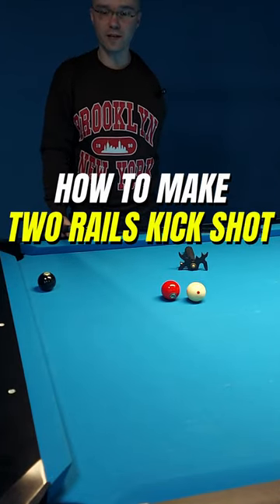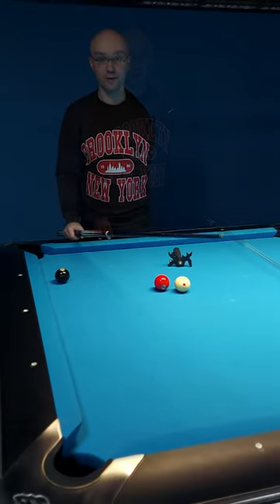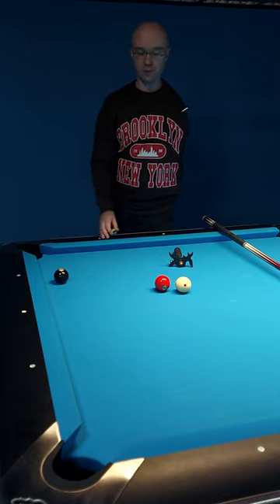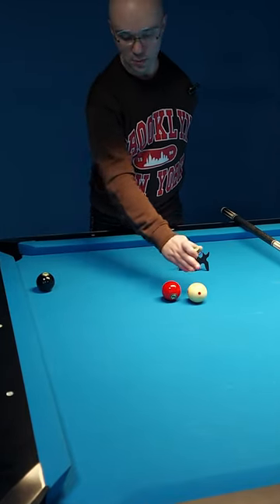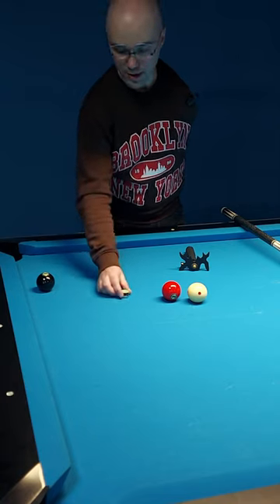HOW To Play Two Rails KICK SHOT In Pool?!🤔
Do you know how to play two rails kick shot in pool?

⚠️ REMEMBER that You can use special discout for PREMIUM Membership on Poolbilliards.co with using special code: MRCUEBALL. This code will give you additional -10% for current price on website😉

⚠️ Don't forget to visit Taom Billiards website where you can find a lot fo high quality billiard equipment like Taom V10 Chalk. Best in the World at this moment in my opinion!!!😉

What I have in my cue case?🤔

👉 Playing Cue: Mezz Axi-155 with Ignite Shaft
👉 Break Cue: Custom Break with Revo Break Shaft
👉 Jump Cue: Custom Carbon Jump Cue